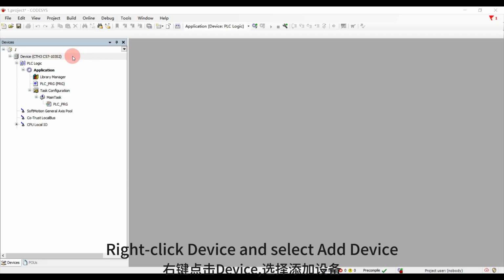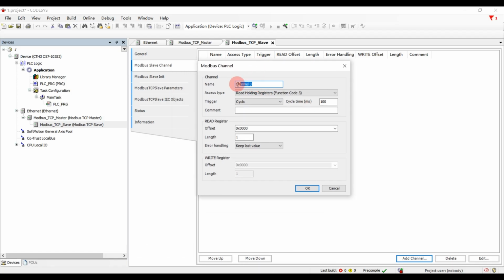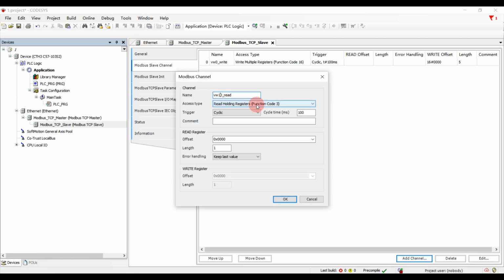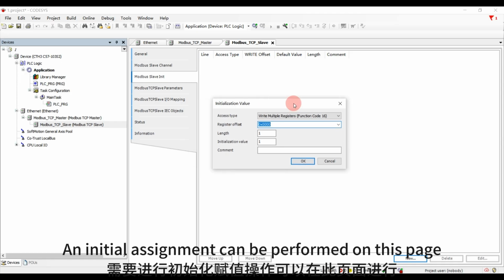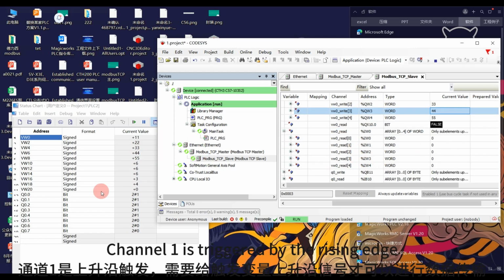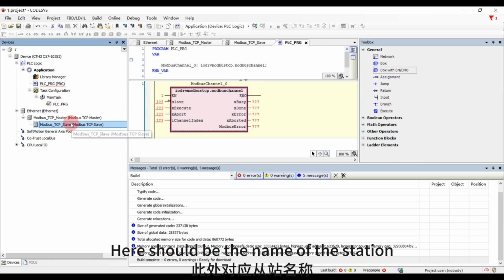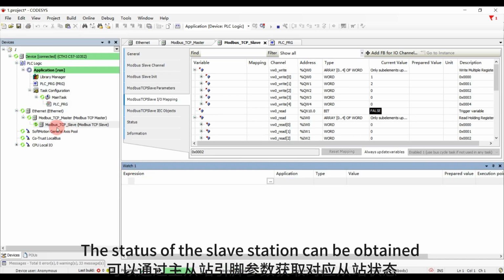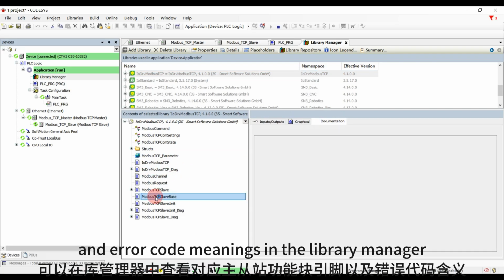1The Introduction of ModbusTCP Master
1ModbusTCP Master communication